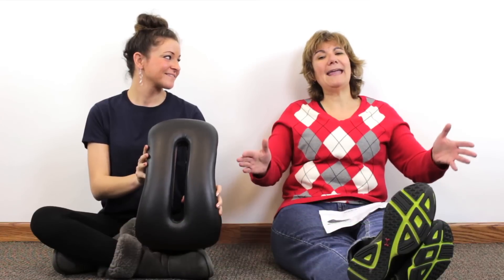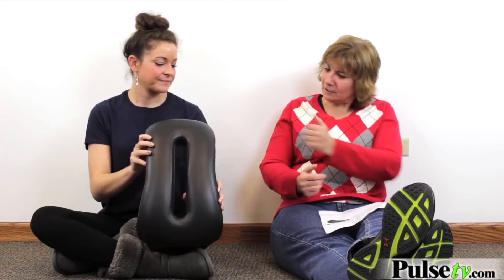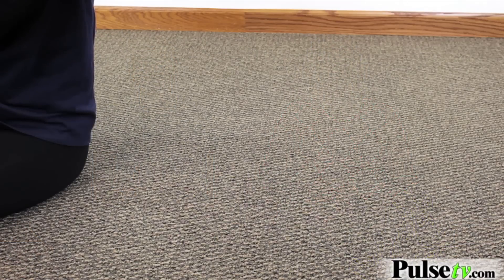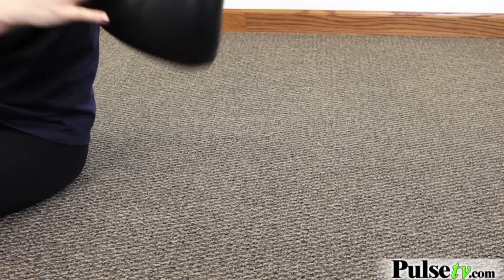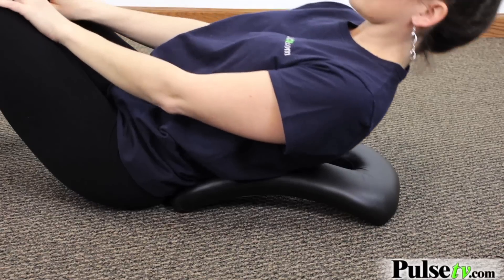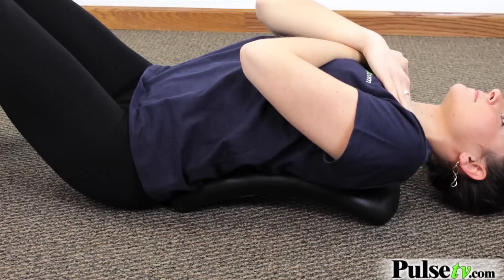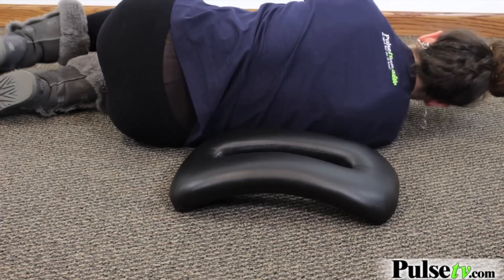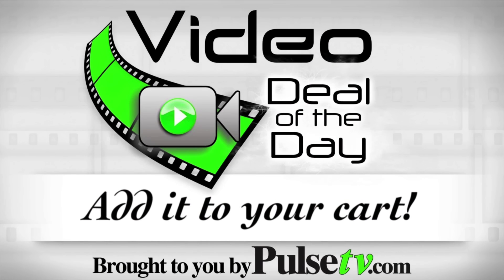Back Stretcher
Stretch your back and increase flexibility using this gently curved arch to help naturally relieve pain caused by excessive bending.